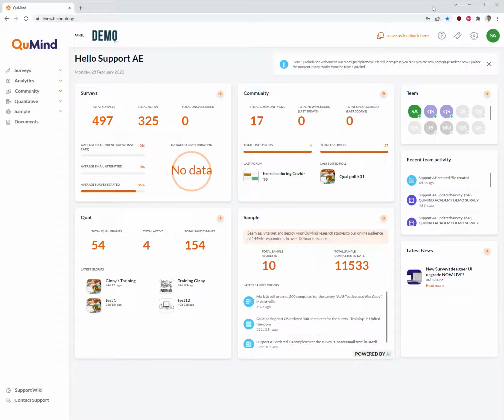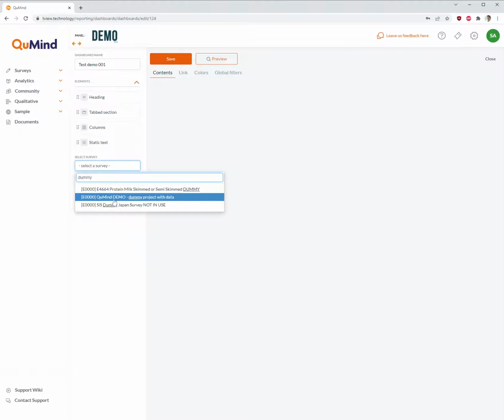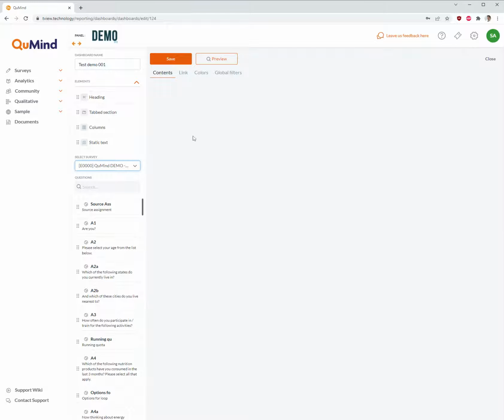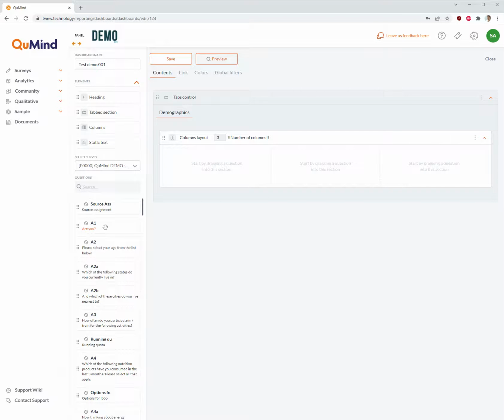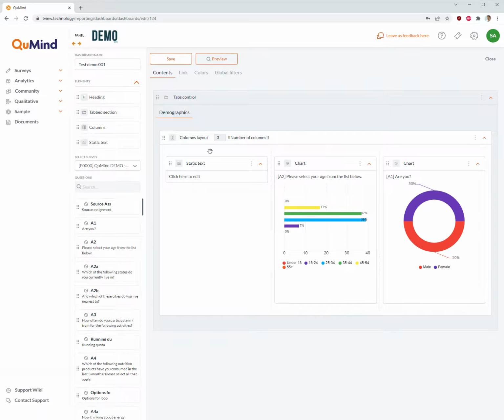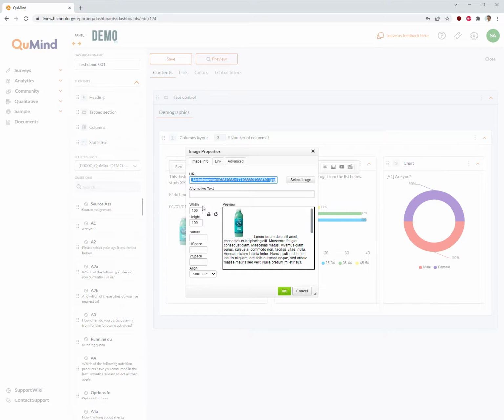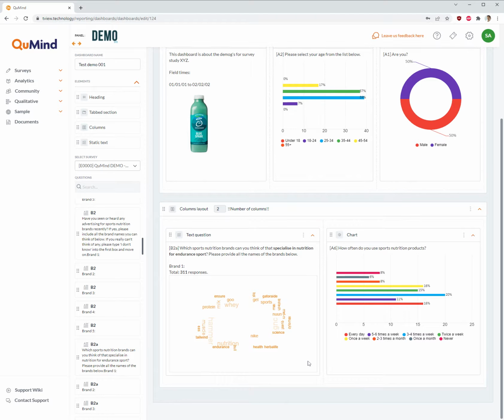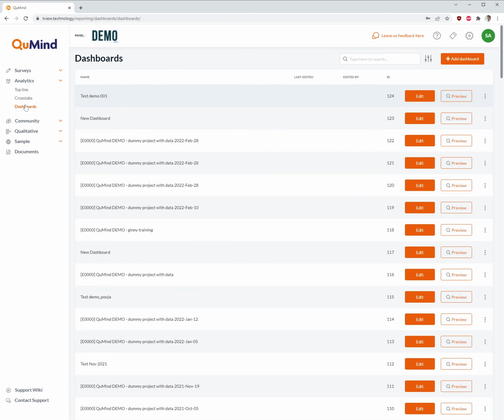QuMind Academy | Analytics - creating bespoke dashboards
Learn how to create a bespoke dashboard using QuMind dashboard tools.